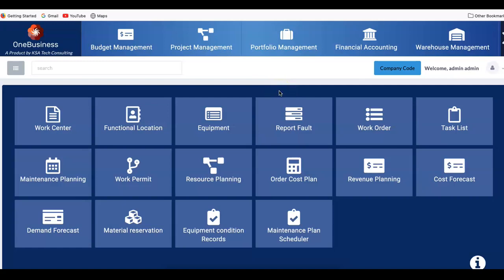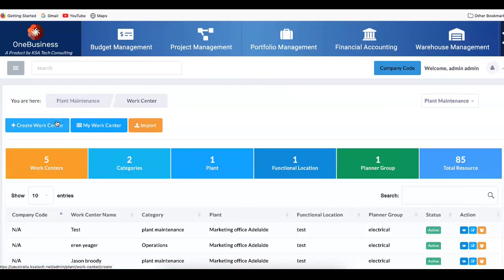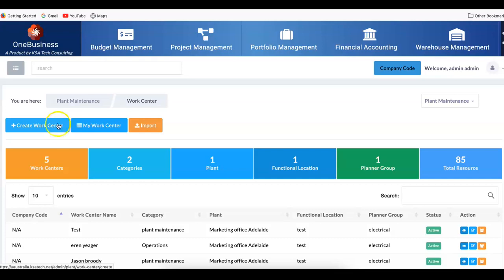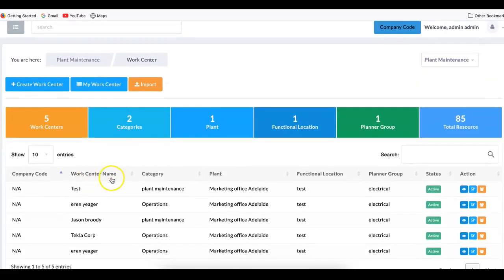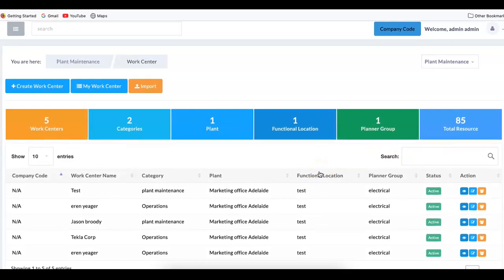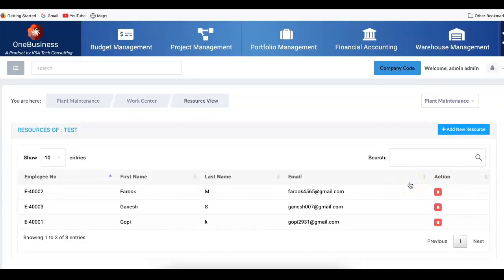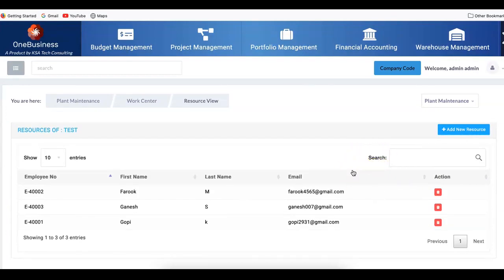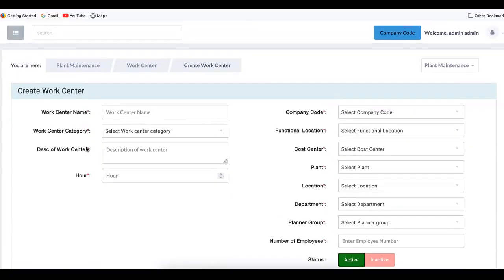Plant Maintenance Work Center